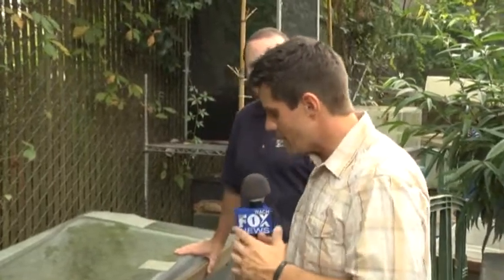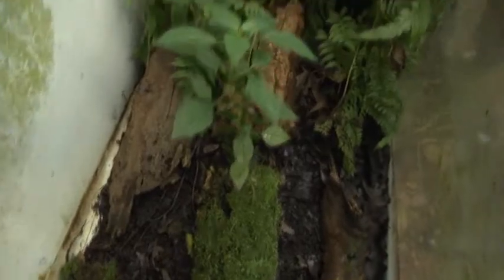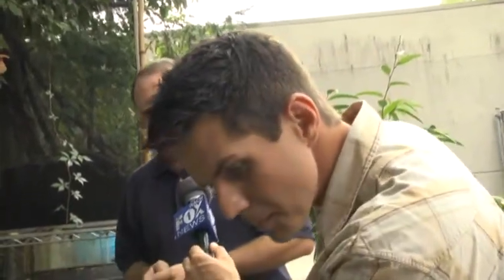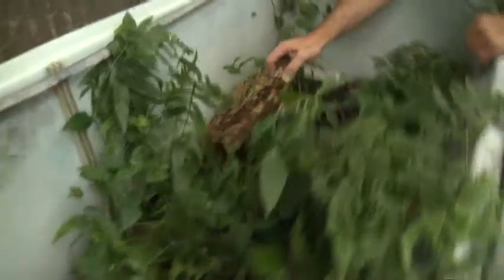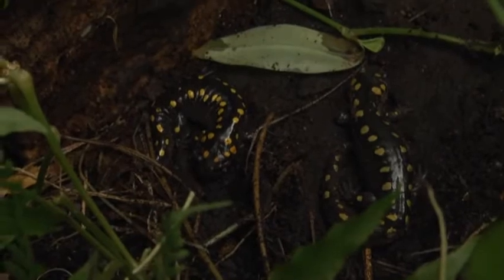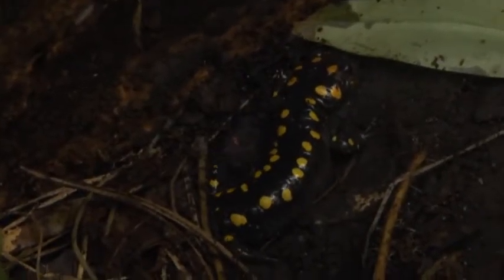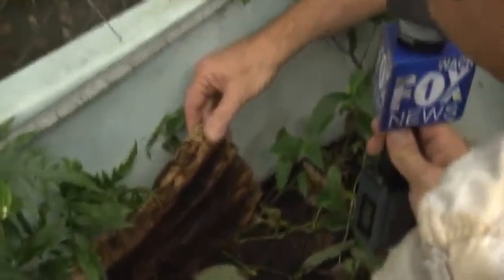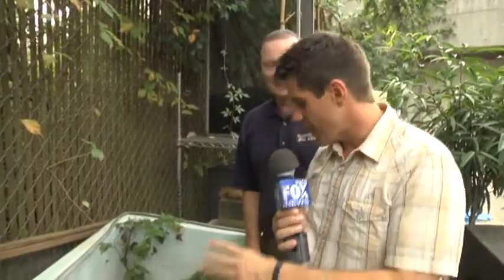Wild Wednesday: Digging around for a spotted salamander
Scott Pfaff joined Tyler Ryan to talk about the conservation efforts at Riverbanks Zoo and Garden.

Scott and Tyler went looking for a spotted salamander and learned how Riverbanks Zoo uses animals to learn about animals.